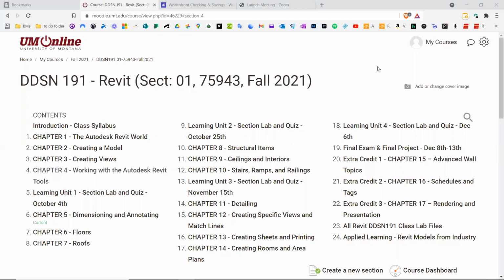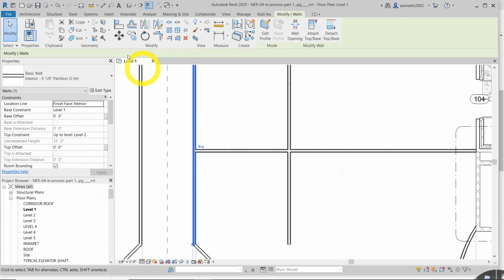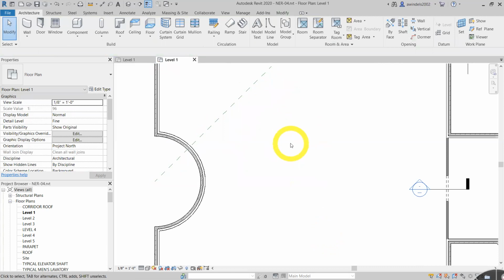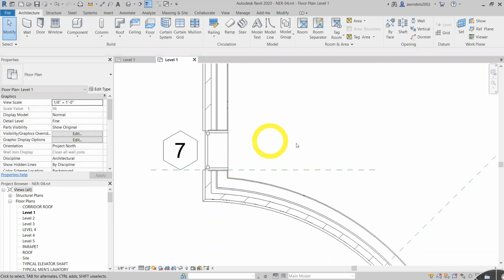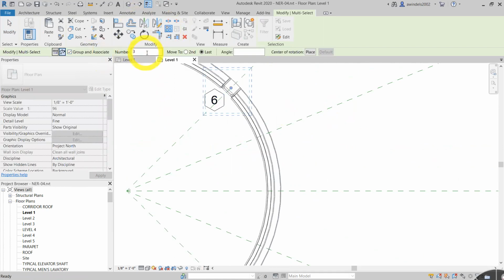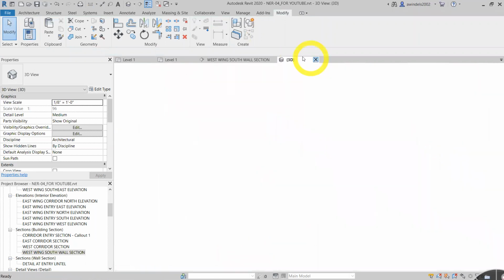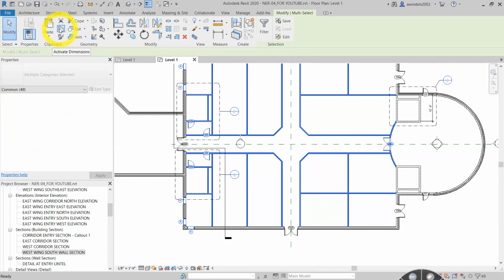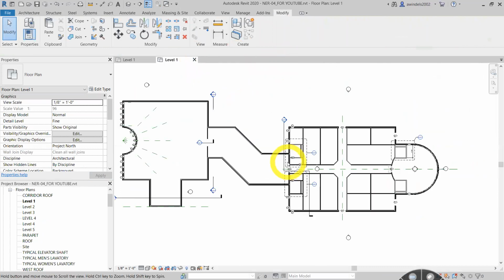Revit 2020 Learning - Ch.4 - Working with the Autodesk Revit Tools - (pg.171-222) UMT DDSN166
Revit 2020 Learning - Ch.4 - Working with the Autodesk Revit Tools - Instructor: Aaron Windels - (pg.171-222) UMT DDSN166